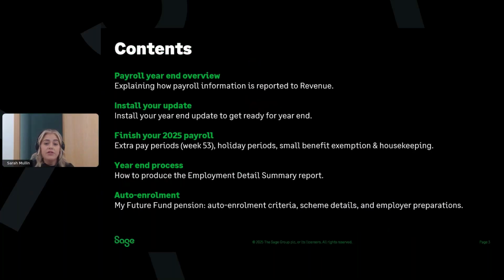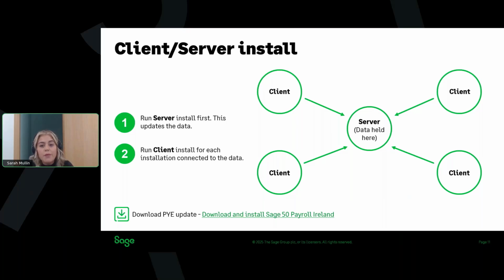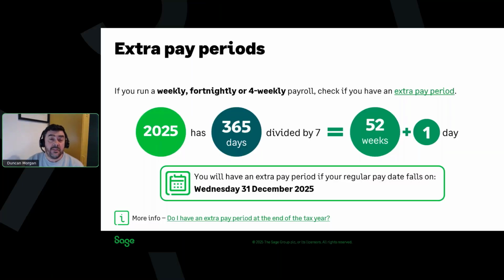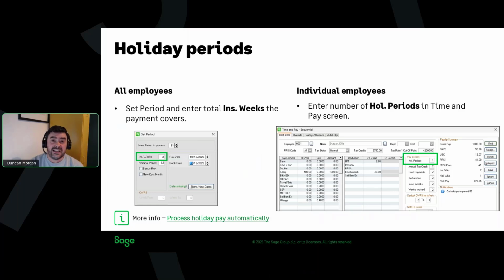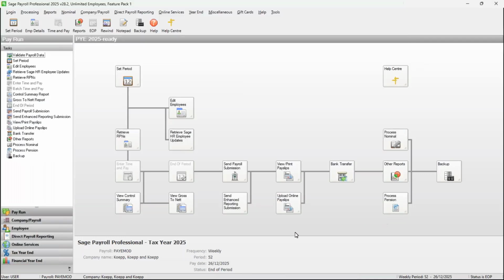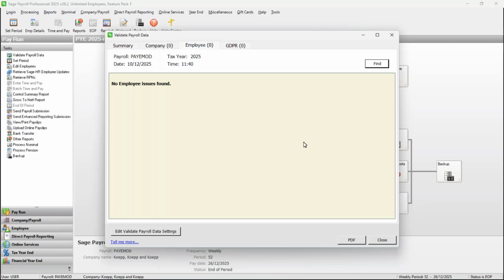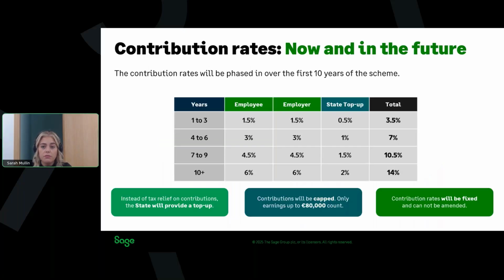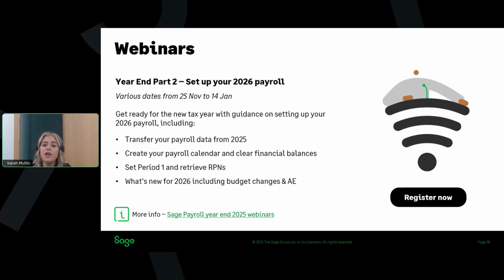Sage 50 Payroll (Ireland) - Year End Part 1: Finish your 2025 payroll